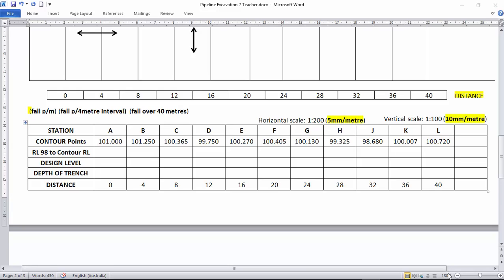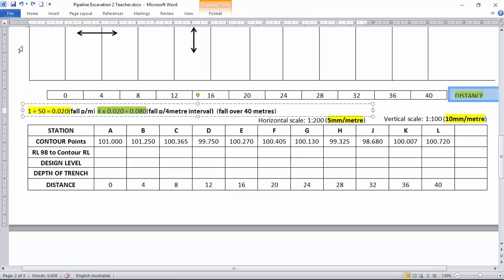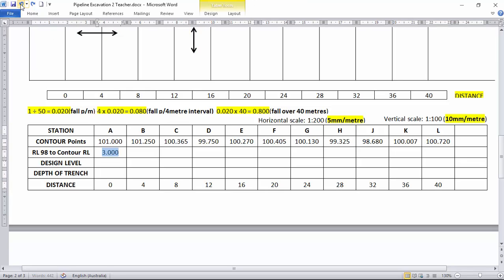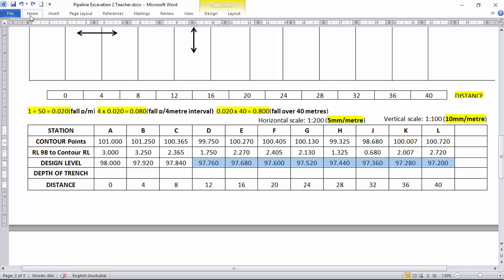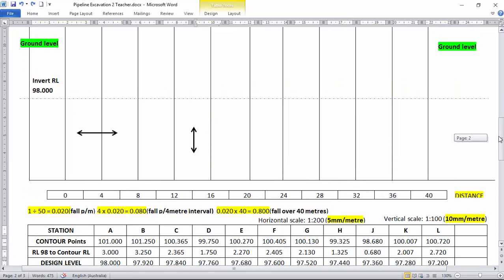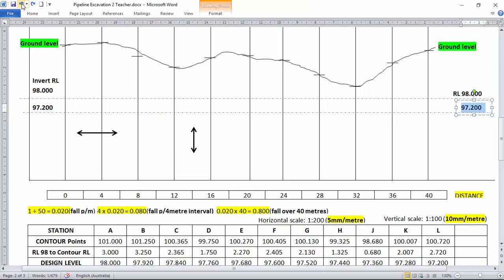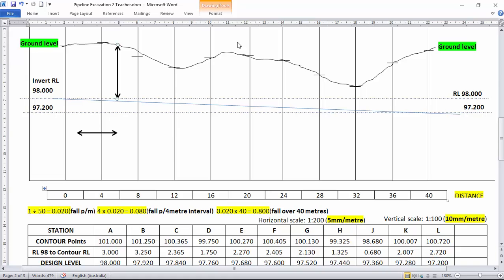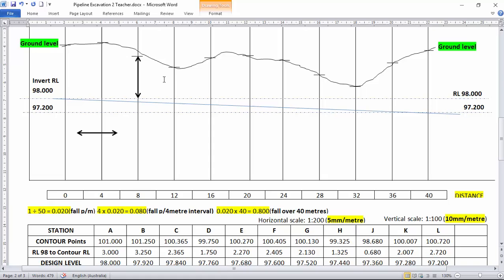Longitudinal trench excavations